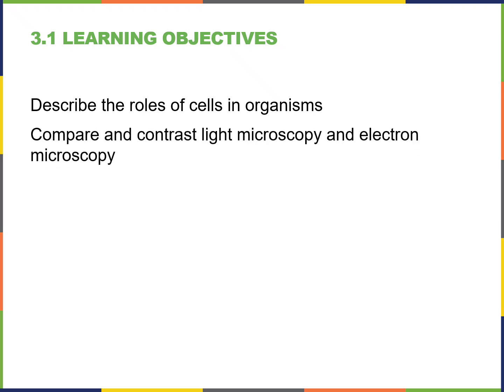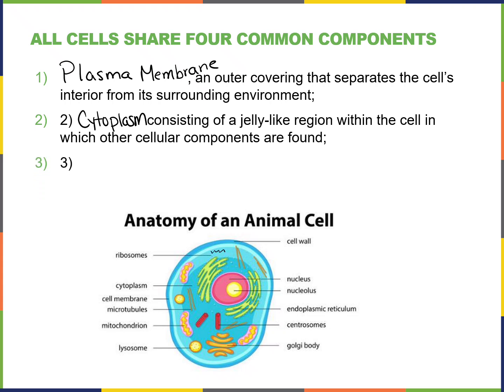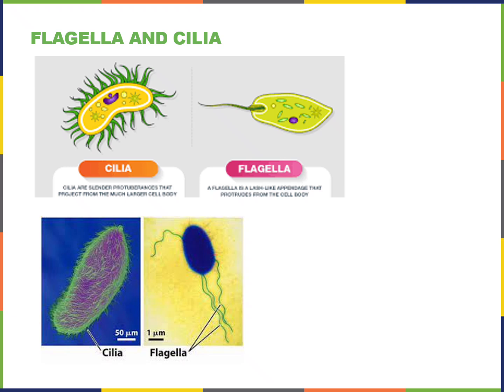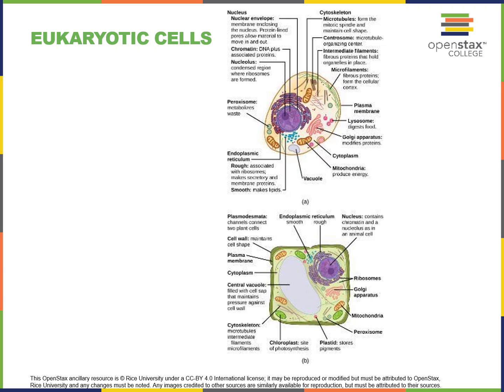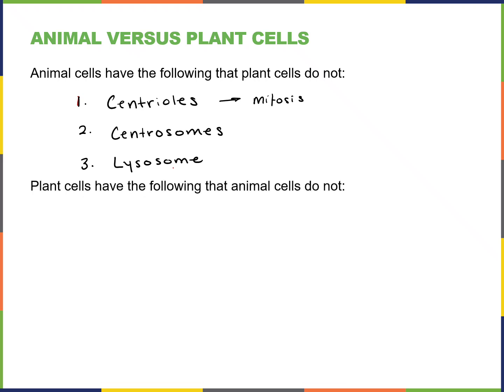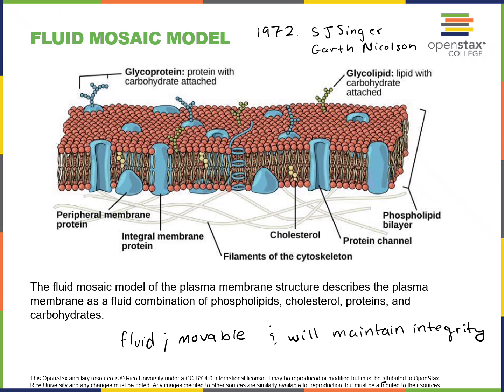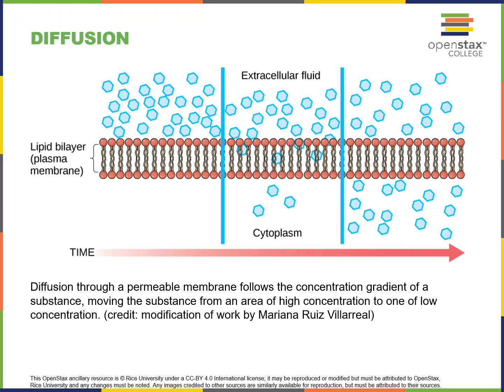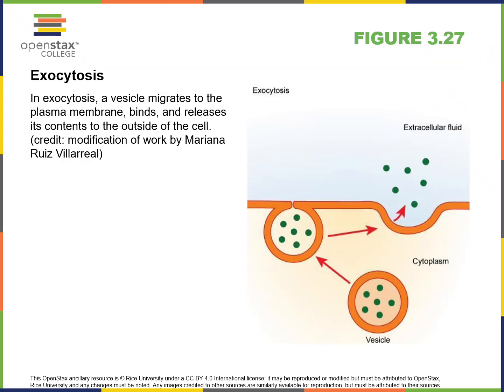OpenStax Biology CH03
Chapter 3 lecture Concepts of Biology, All audio recordings are property of Dara Ogundare.